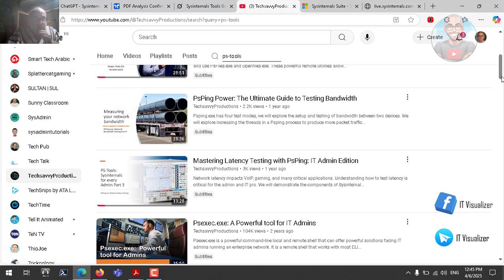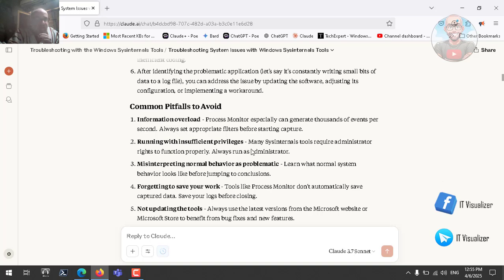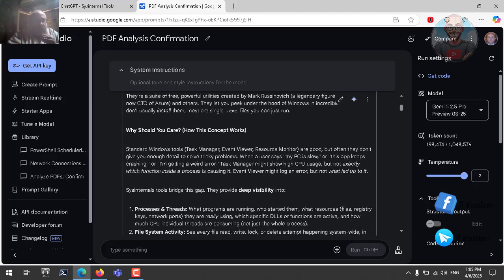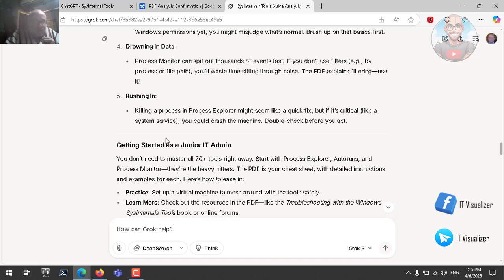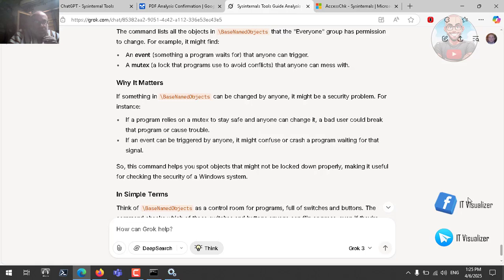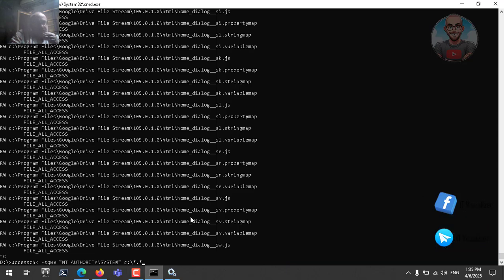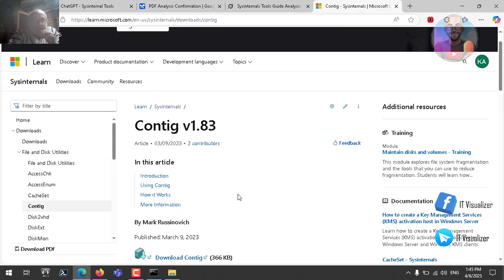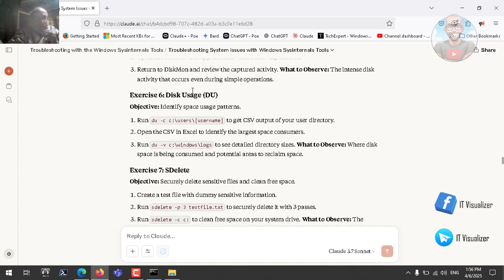127-Troubleshooting Windows Using Microsoft Sysinternals Suite Part 1